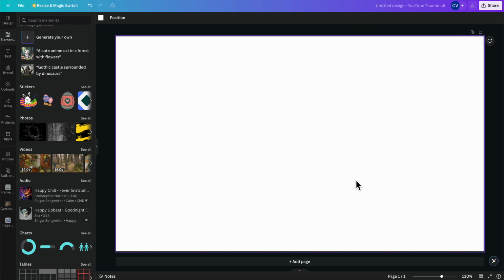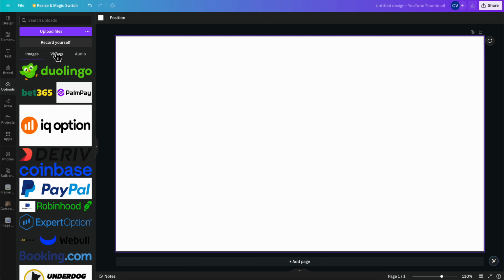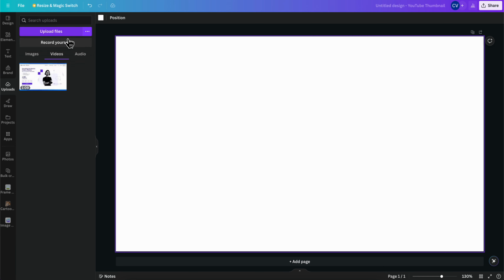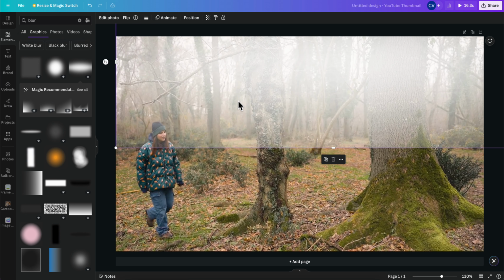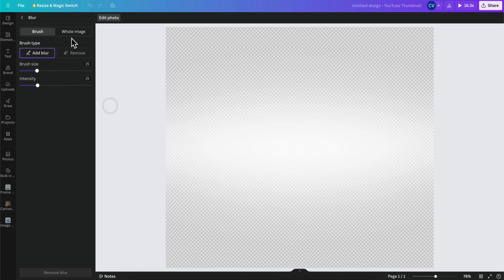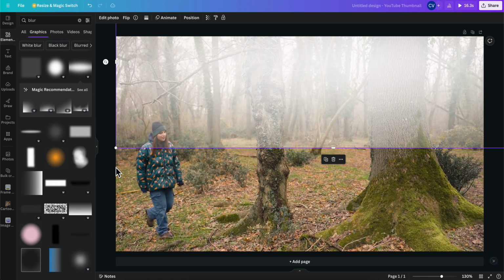How To BLUR OUT Portions Of A Video In Canva (2024)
Canva offers a simple and user-friendly solution for blurring out portions of a video. To start, upload your video to the Canva editor. Next, select the "Effects" tab and click on the "Blur" option. From there, you can adjust the level of blur and the area you want to apply it to.

Canva also offers the option to blur out portions of the video in a specific shape, such as a circle or square. This feature is perfect for hiding sensitive information or creating a professional look for your video. With Canva's easy-to-use tools, blurring out portions of a video has never been easier.